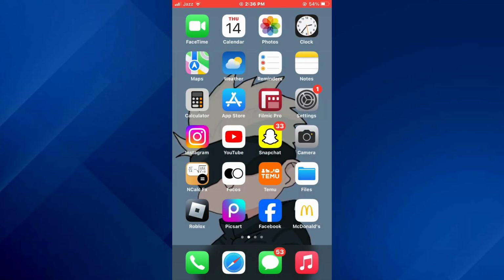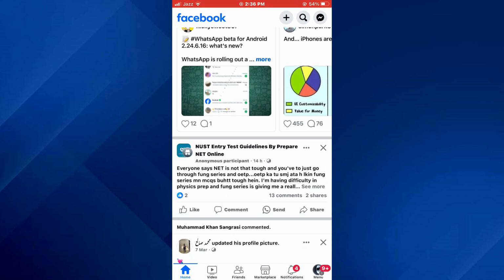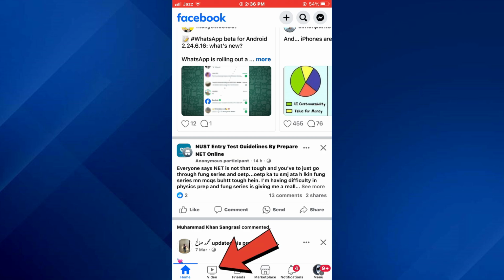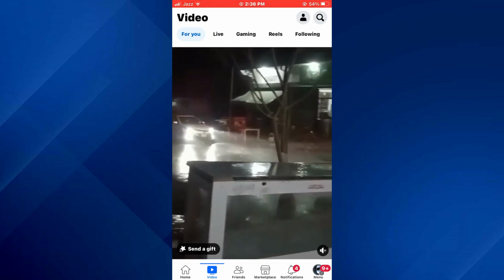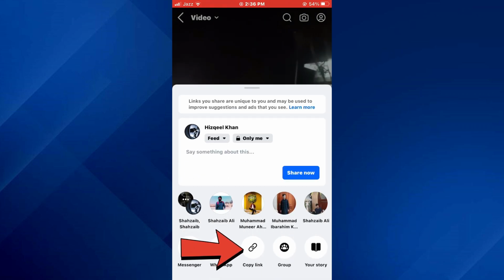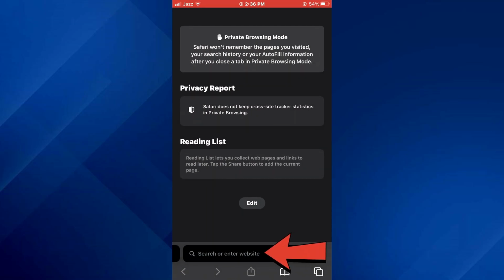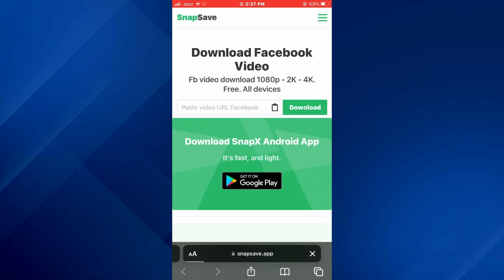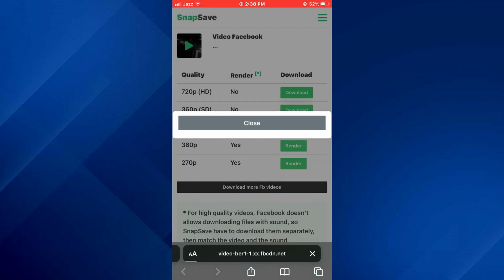How to download Facebook videos - A to Z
How to Download Facebook Videos - This is your ultimate guide on how to download facebook videos onto your device. Whether it's a memorable clip, an informative tutorial, or a cherished moment, learning how to download Facebook videos allows you to keep your favorite content accessible offline.

In this tutorial, we'll walk you through the various methods and tools available, ensuring you can easily download any video from Facebook with ease. Don't miss out on this opportunity to expand your video library—watch now and discover how to download facebook videos on iphone!